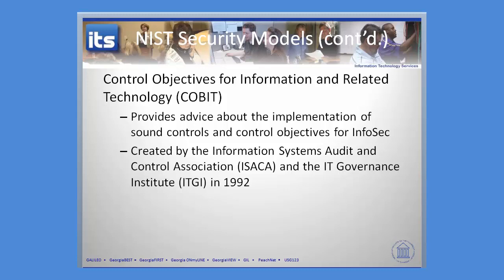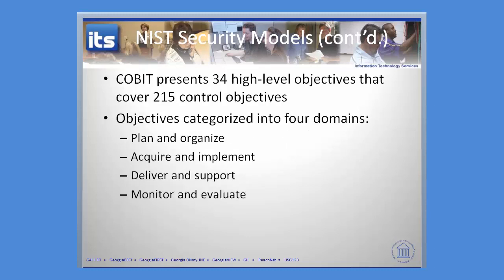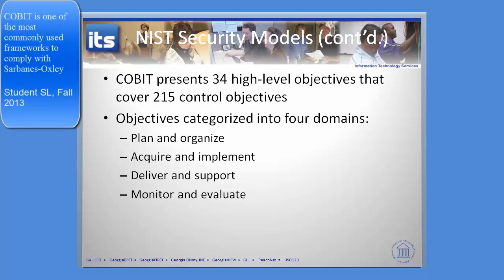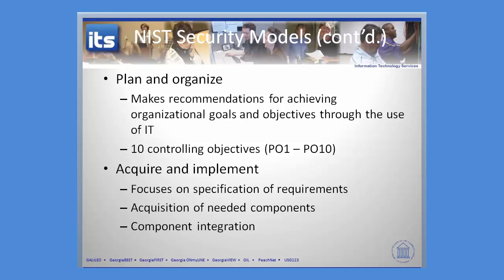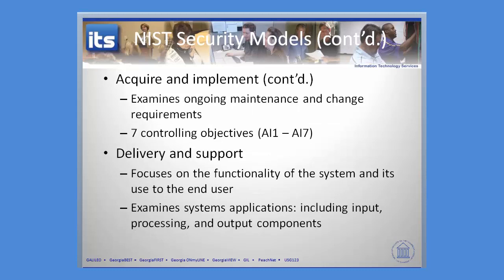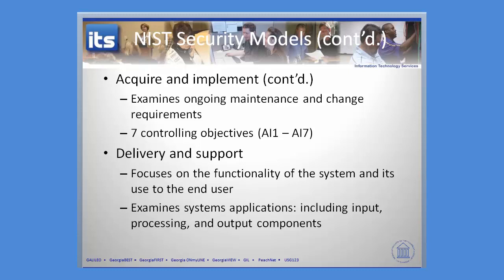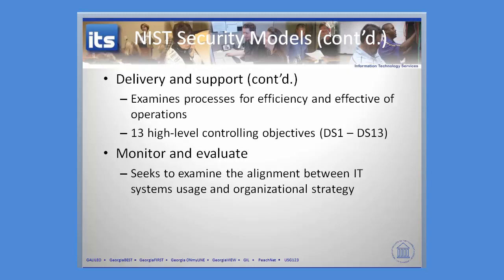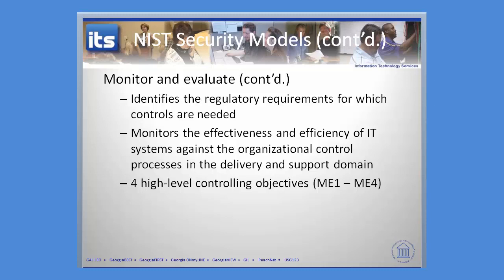COBIT v2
This is a short video on the COBIT model